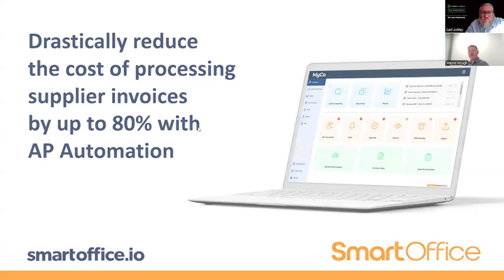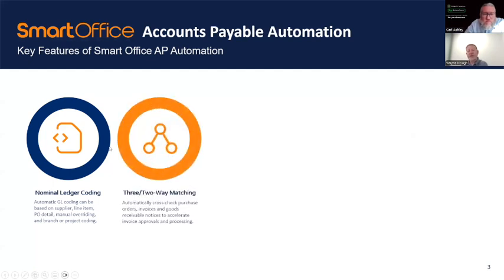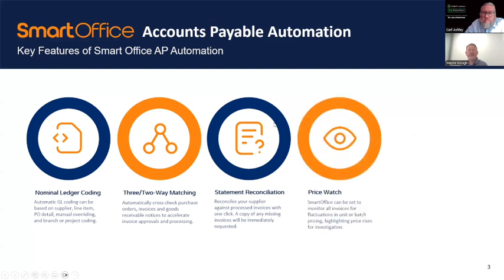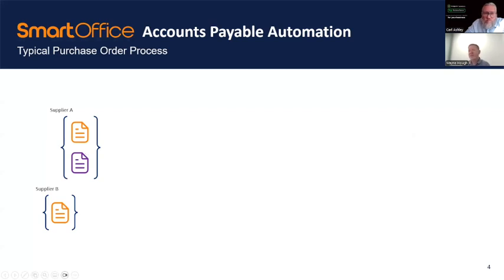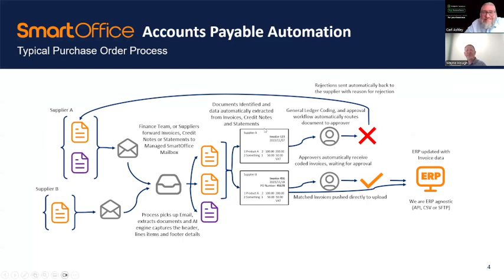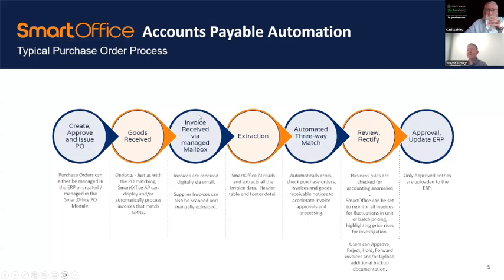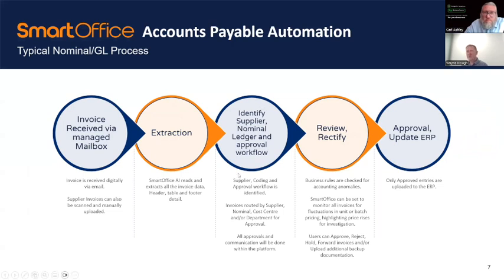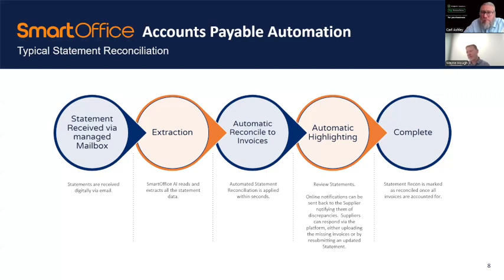Introduction to SmartOffice Accounts Payable Solution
You can reduce the cost of processing supplier invoices by up to 80% with AP Automation. This increase comes from speeding up everything from capture, filing to approval. You can expect a reduced cost of processing invoices of up to 80%. During this webinar you will learn about what this turnkey solution provides as well as the hassle-free setup process.